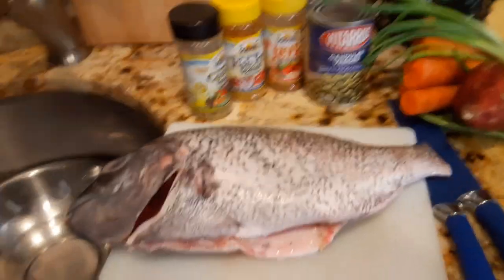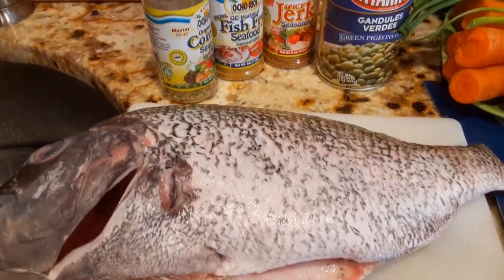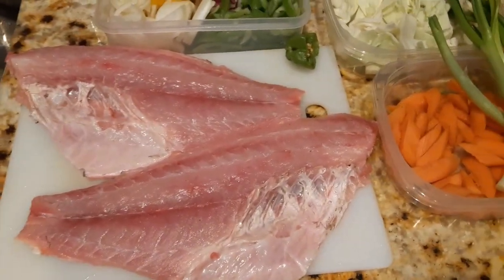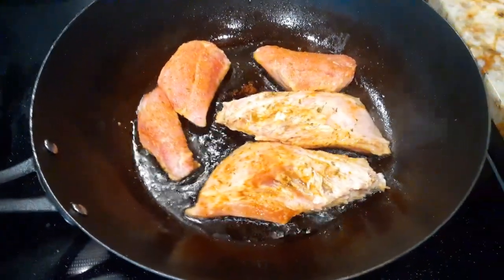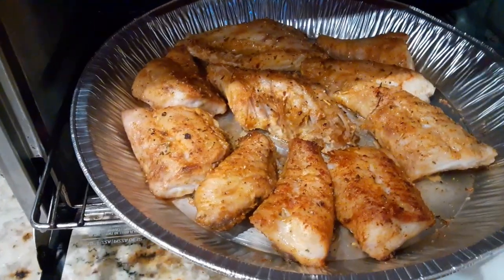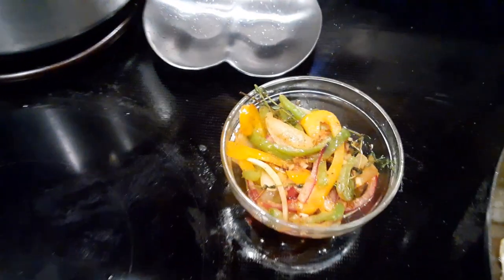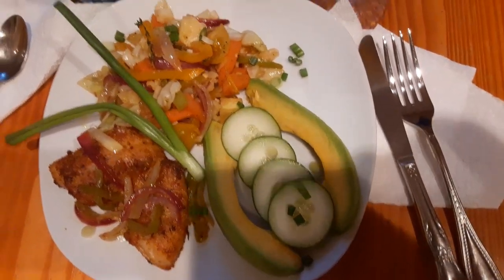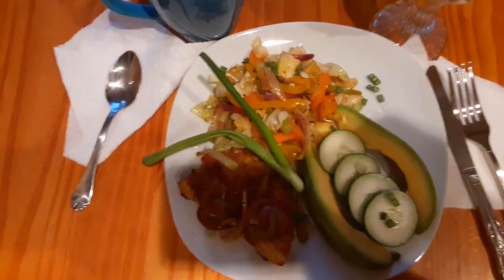SHEEPSHEAD FISH FILLET GRILL